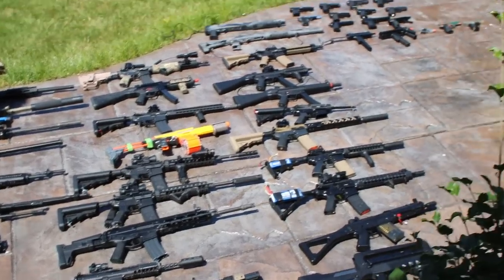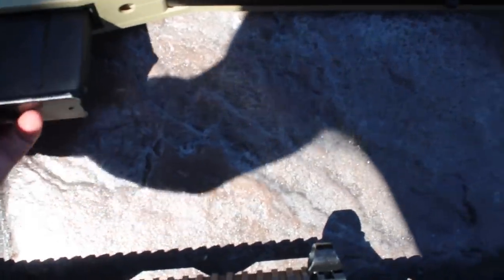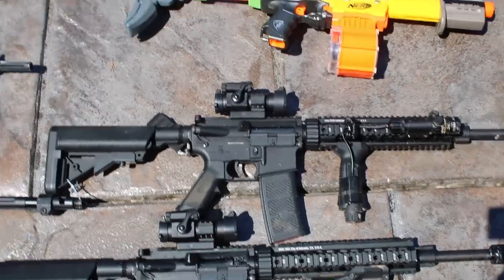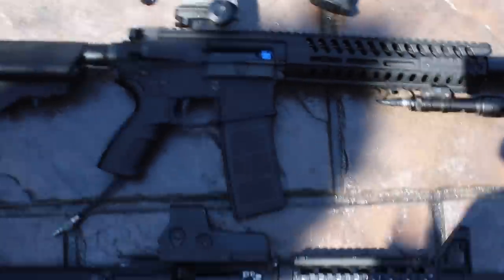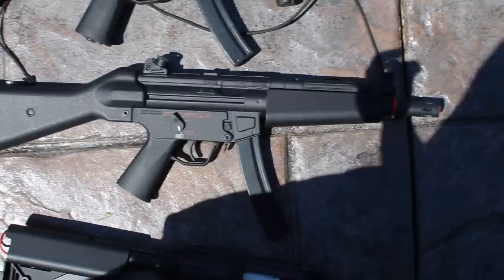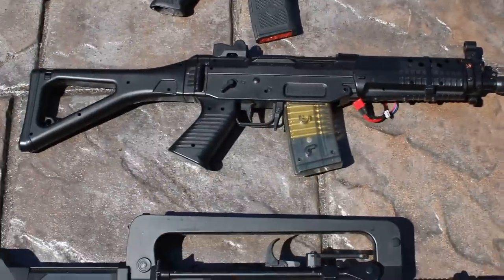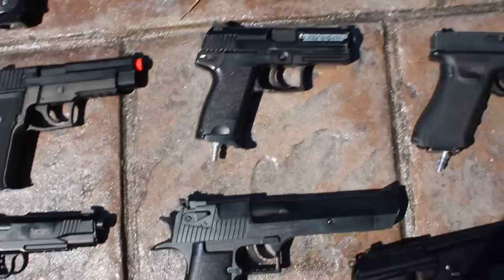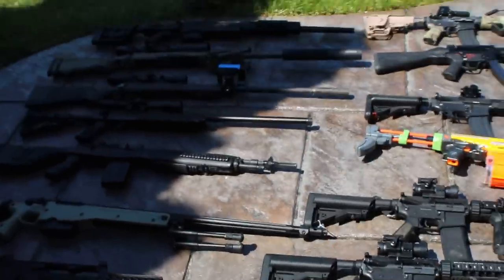Biggest Airsoft Collection Video! Over $11,000!